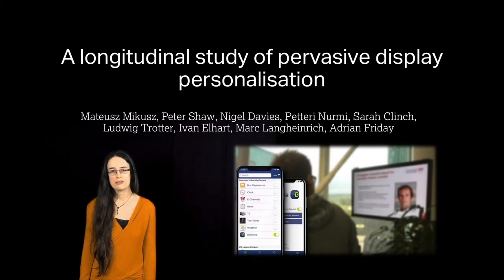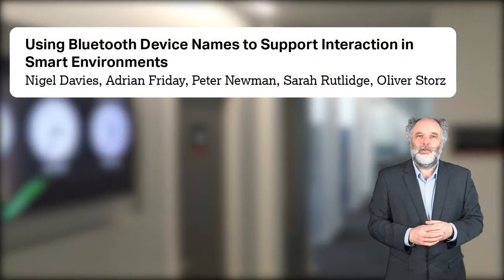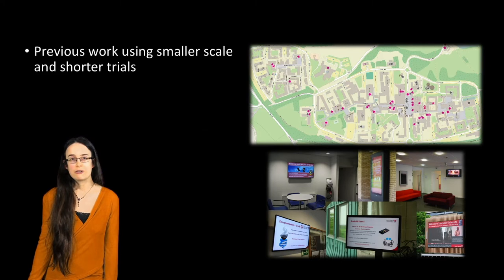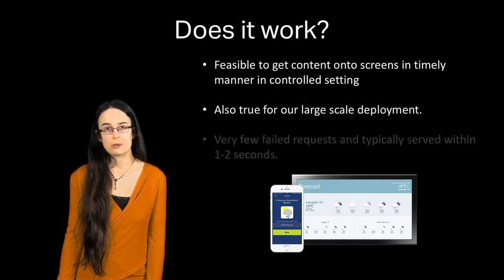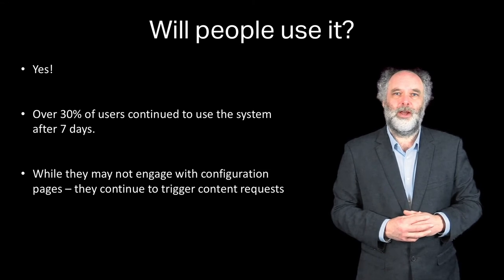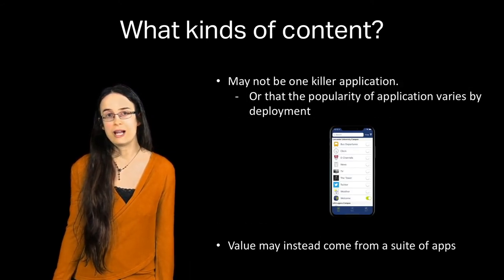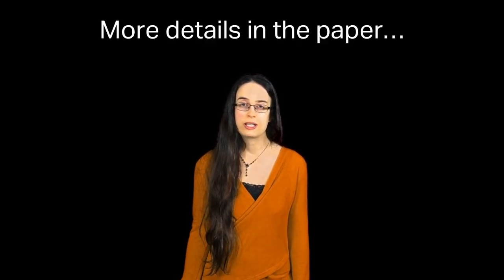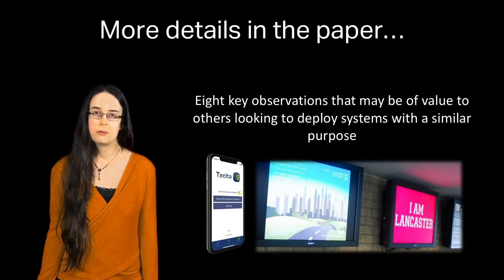A Longitudinal Study of Pervasive Display Personalisation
Mateusz Mikusz, Peter Shaw, Nigel Davies, Petteri Nurmi, Sarah Clinch, Ludwig Trotter, Ivan Elhart, Marc Langheinrich, Adrian Friday

Session: Understanding User Experience and Design

Abstract
Widespread sensing devices enable a world in which physical spaces become personalised in the presence of mobile users. An important example of such personalisation is the use of pervasive displays to show content that matches the requirements of proximate viewers. Despite prior work on prototype systems that use mobile devices to personalise displays, no significant attempts to trial such systems have been carried out. In this paper we report on our experiences of designing, developing and operating the world’s first comprehensive display personalisation service for mobile users. Through a set of rigorous quantitative measures and eleven potential user/stakeholder interviews, we demonstrate the success of the platform in realising display personalisation, and offer a series of reflections to inform the design of future systems.